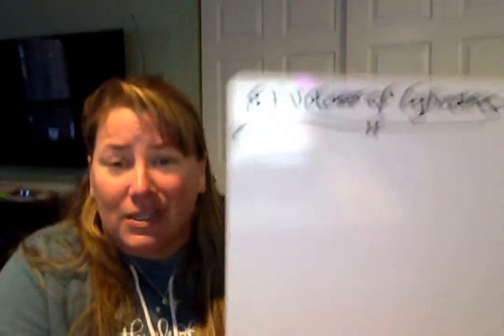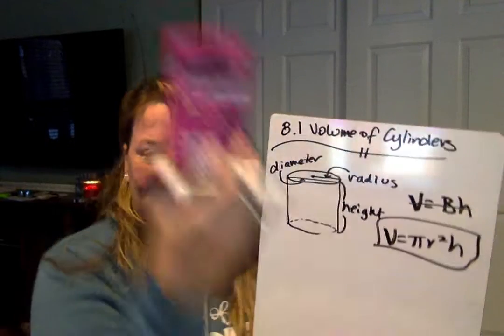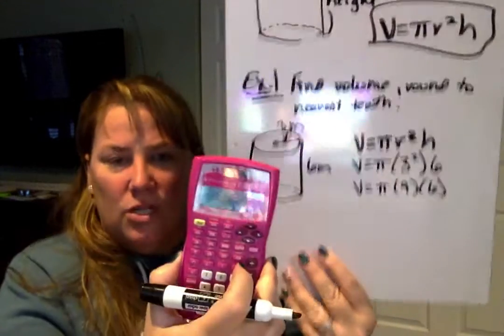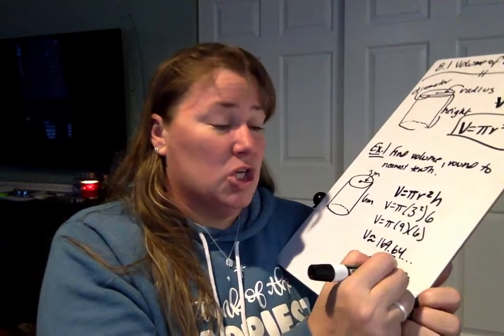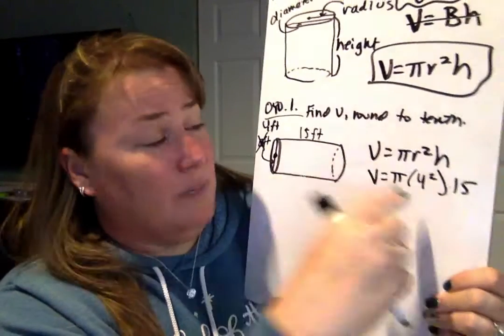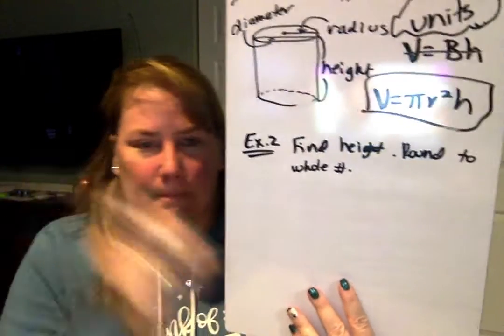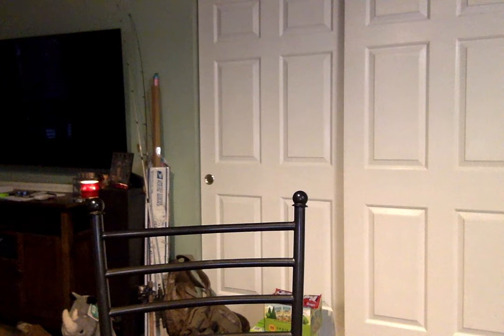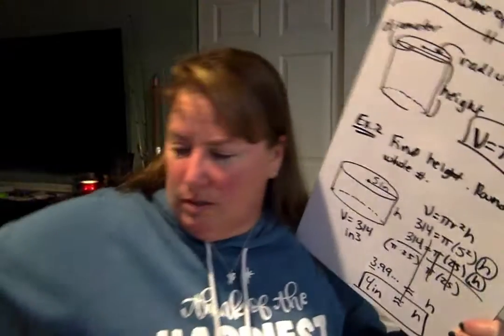8.1 Volume of cylinders